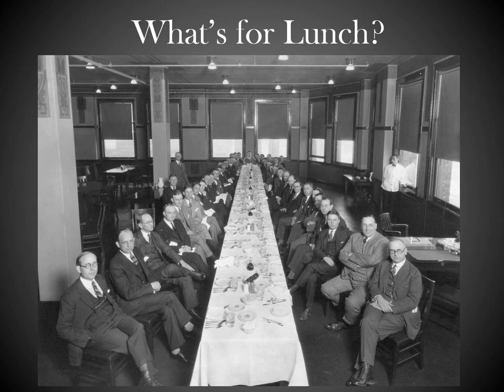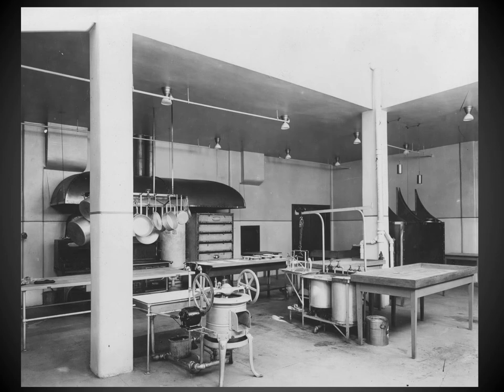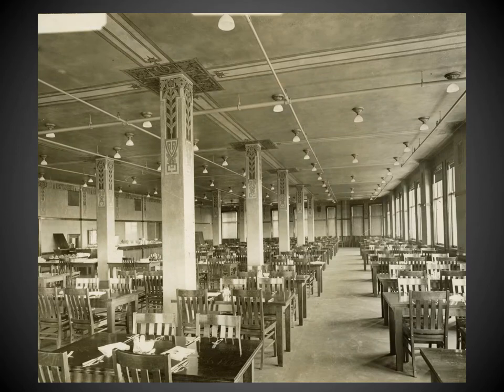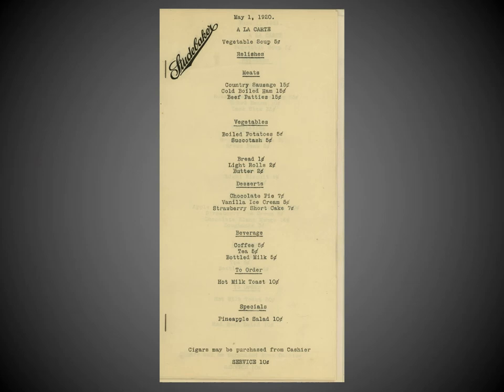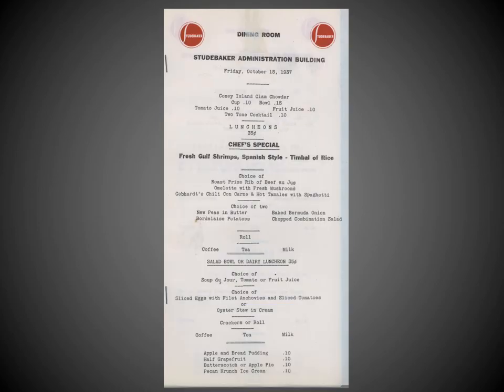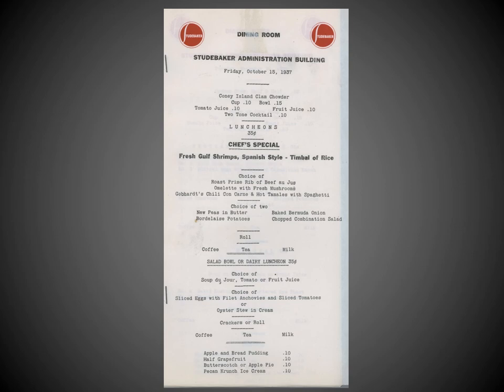The Story of the Studebaker Dining Rooms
What's for lunch?  In the case of today's story, the Studebaker dining rooms have you covered!